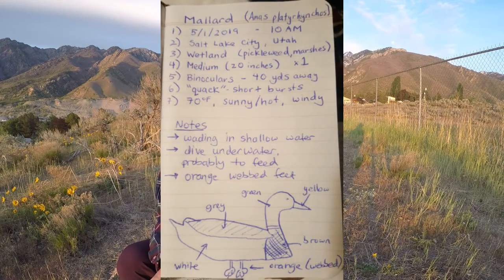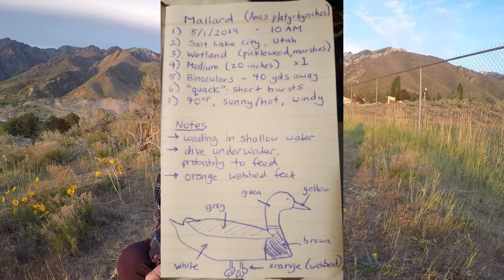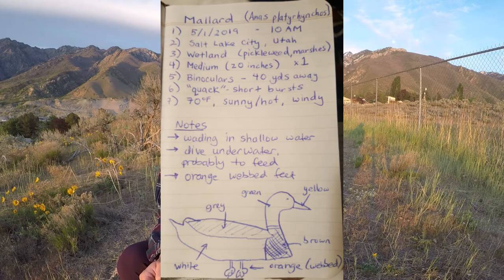Beginning Birding: Part 3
Did you find a cool bird, or learn something new while out on your latest birding adventure? Don't forget to write it down! Education Intern, Nick is here for the final episode of our Birding for Beginners series!